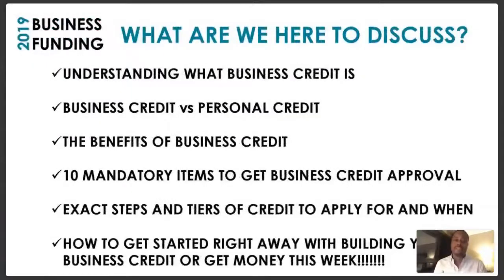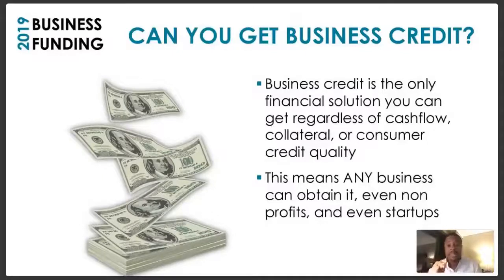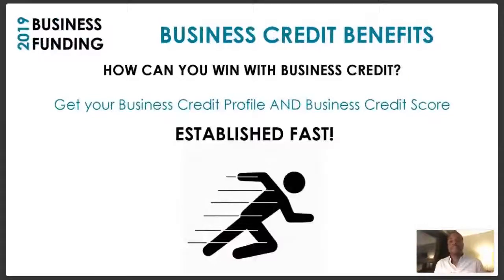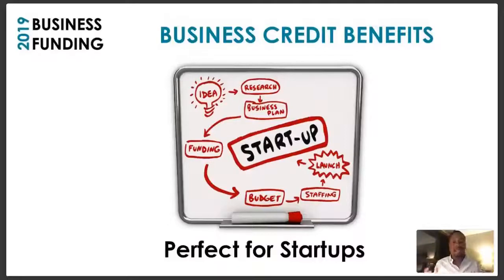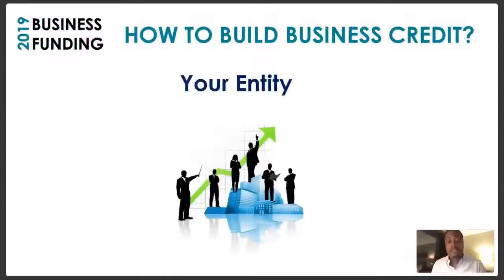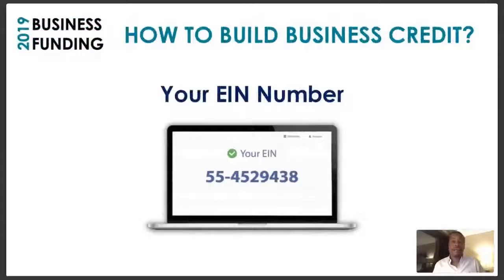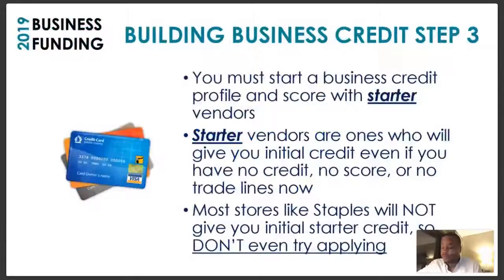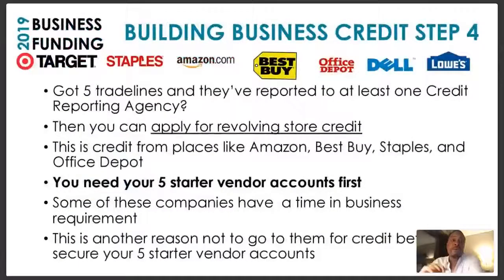New Business Credit Webinar! GetYourBizCredit.com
- We Want to Help You Get as Much Money as You Can Get! Get back with the person showing you this video or go to work with me and my millionaire mentors personally.

What is YGM?

You've Got Money is a team of entrepreneurs who believe Freedom is a Mindset.

It's more than a phrase... "You've Got Money" is a way of thinking and going through life with the mindset that you deserve to live a life of abundance. It's an affirmation that you tell yourself when you wake up each day... it's a confirmation when you get emails saying, "You've Got Money"... it's a movement, a celebration... a LIFESTYLE.

We've partnered with Novae Money which is a financial education program that focuses on 4 areas of financial wellness and rewards its affiliates with one of the best compensation plans in the industry.

I'm humbled to say, I’ve earned over 5-figures with Novae Money so far. Mostly passive residual income. As far as credit goes, up almost 100 points across the 3 bureaus! This gave me the edge I needed to buy our first home! There are thousands of others that have seen results better than this! Accelerate your credit score and income!

Watch this video to get a better understanding of what Novae Money has to offer

Standing by,
Jerry Goins

Facebook Search: Roddy J

Income Disclosure: Results not typical. This is not a job and earning commission with Novae takes hard work and dedication. Income Shifting does not require any selling or recruiting.

income shifting,
asset class,
asset class 101,
wealth strategies,
wealth concepts,
building wealth,
credit repair,
credit restoration,
credit fix,
novae,
novae money,
novae compensation plan,
novae money compensation plan,
novae comp plan,
novae money comp plan,
is novae a scam,
is novae money a scam,
what is novae,
what is novae money,
novae presentation,
novae money presentation,
novae video,
novae money video,
myecon,
myecon presentation,
myecon video,
residual income,
residuals,
compounding income,
work from home,
business opportunity,
entrepreneur,
jerry goins